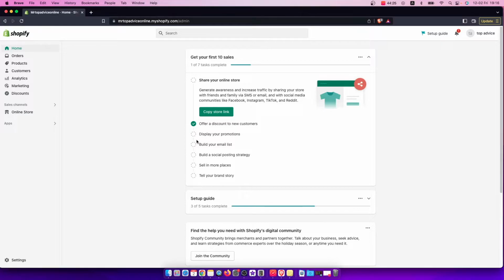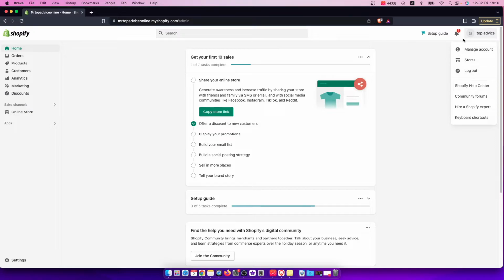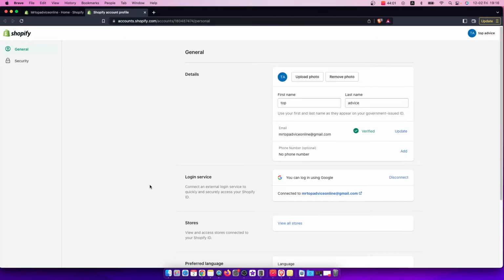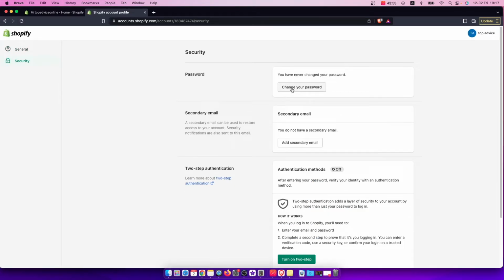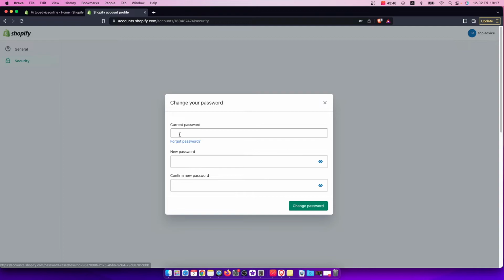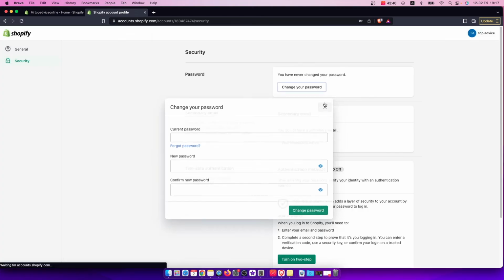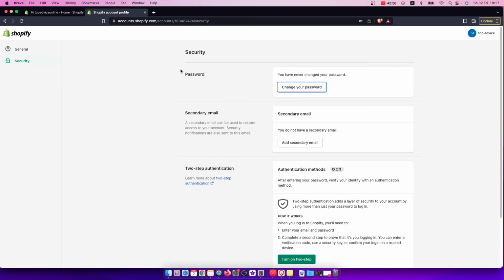How To Change Password On Shopify Account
In this video I will show you How To Change Password On Shopify Account It's really easy and it will take you less than a minute to do so!